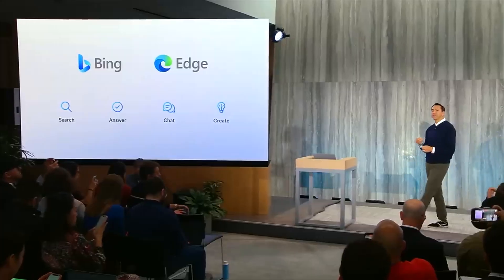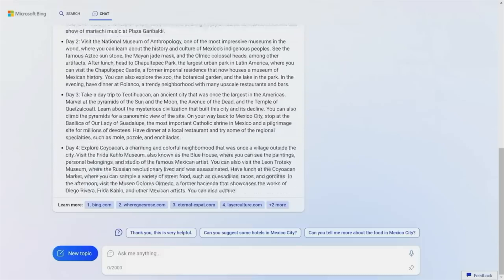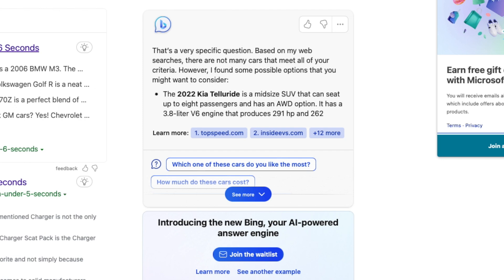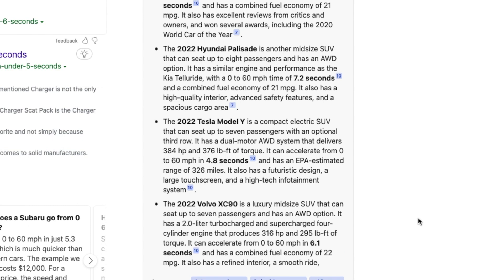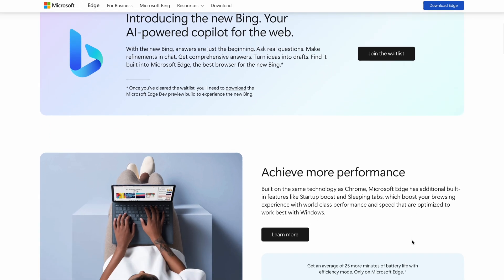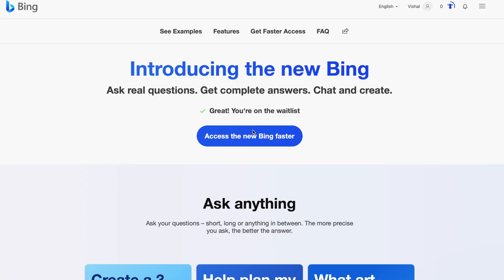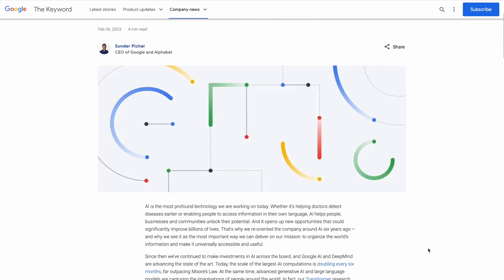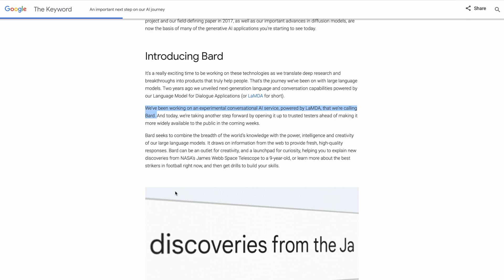Microsoft Bing AI with OpenAI chatbot launched | Microsoft Edge now integrated with AI Search Engine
Microsoft yesterday announced its new AI powered search engine Bing AI with integration of OpenAI. Also Microsoft Edge get's new integration of AI Search Engine. Bing Chatbot helps you to find direct answers with the search results.

🎮 RECOMMENDED LAPTOPS
Amazon.com (International)